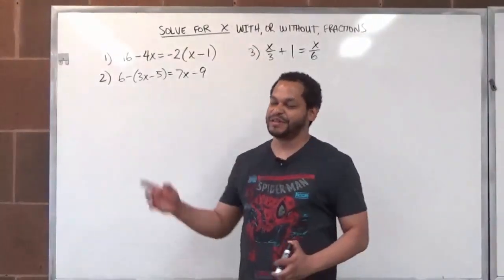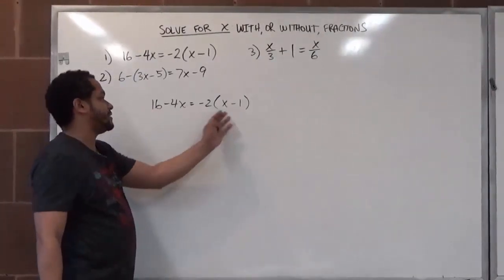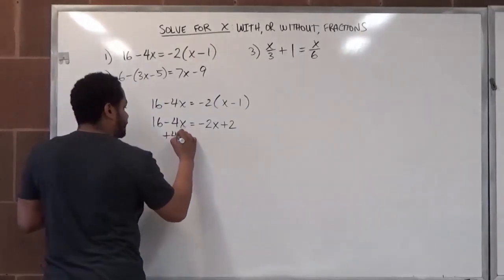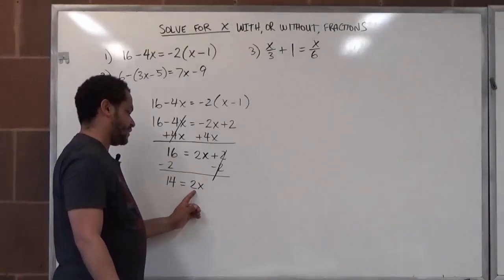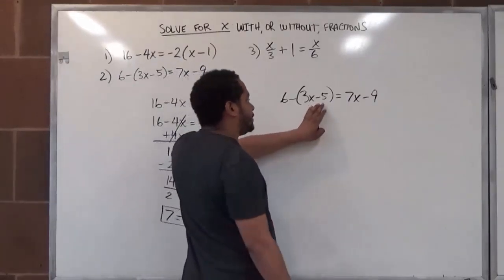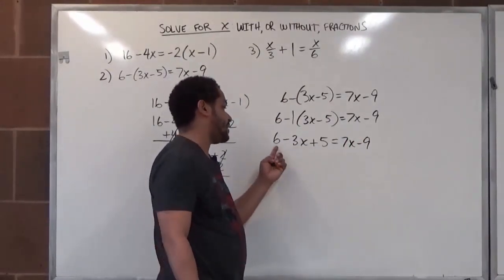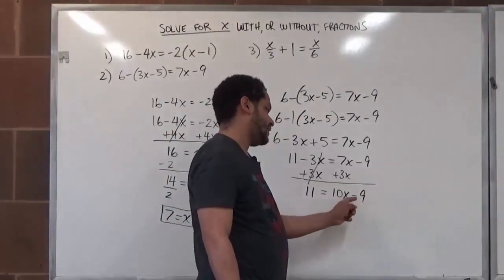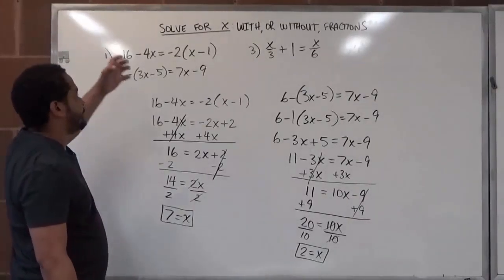Solve for x With or Without Fractions